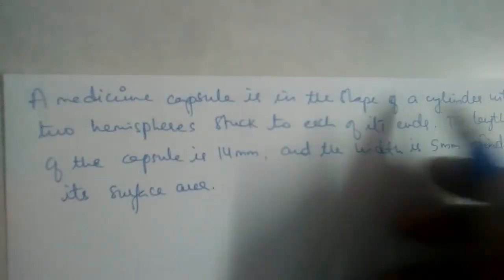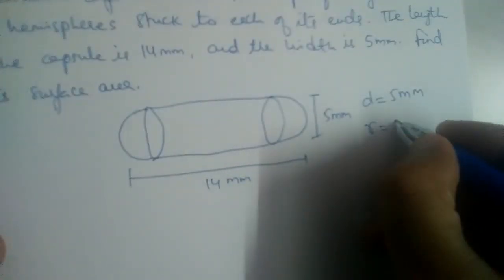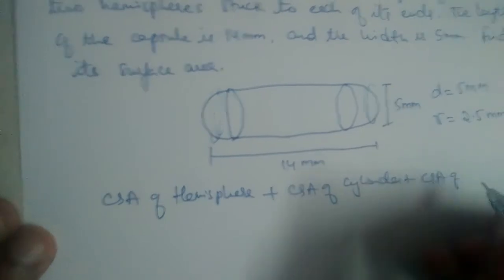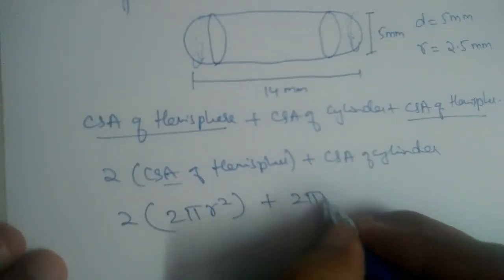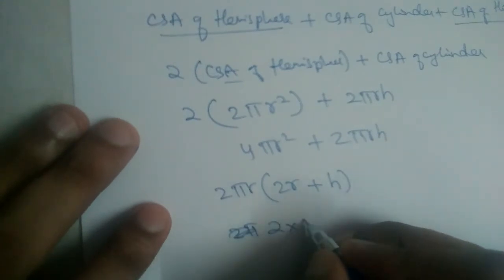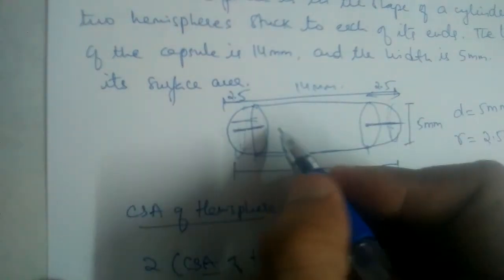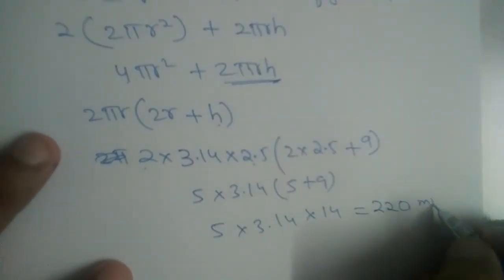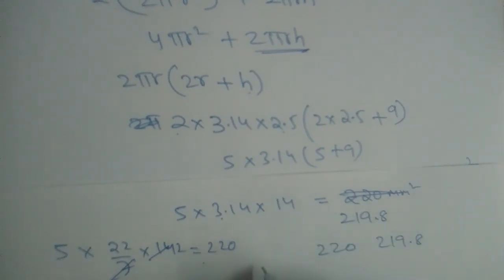A medicine capsule is in the form of cylinder with two hemispheres stuck to each end.....